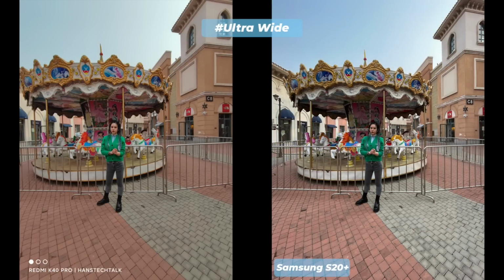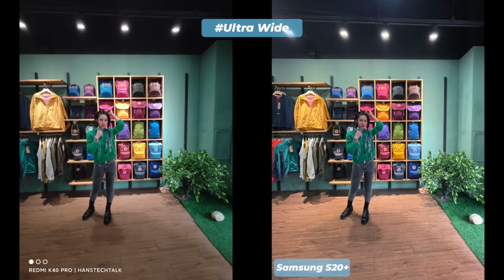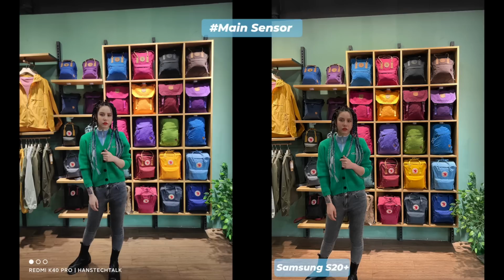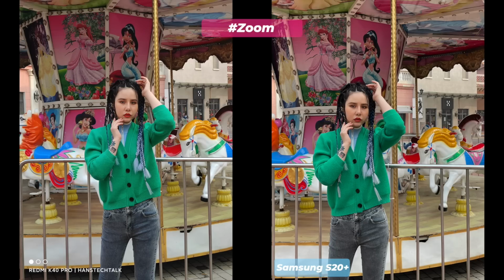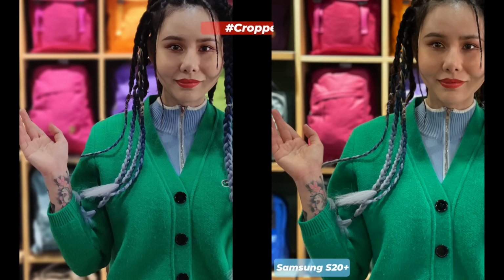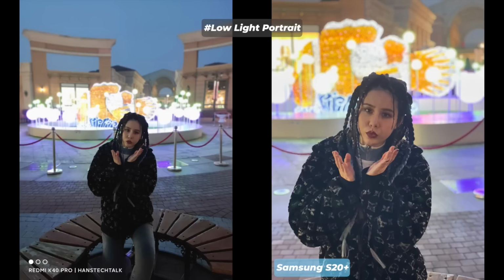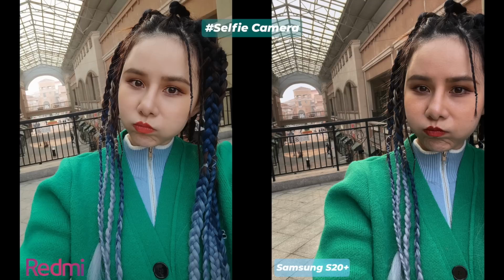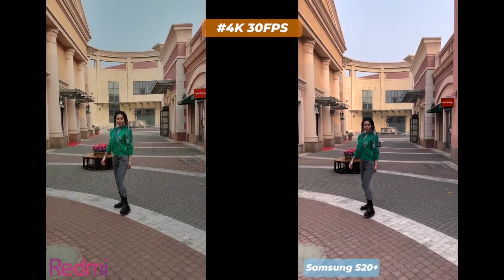Redmi K40 Pro vs Samsung Galaxy S20+ Detailed Camera Comparison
Intro 0:00
Pitaka 0:53
Ultra-Wide 1:16
Main Sensor 3:20
Zoom 5:38
Portrait 6:53
Night Portrait 9:16
Night Mode 10:05
Selfie  11:18
Videos 12:16